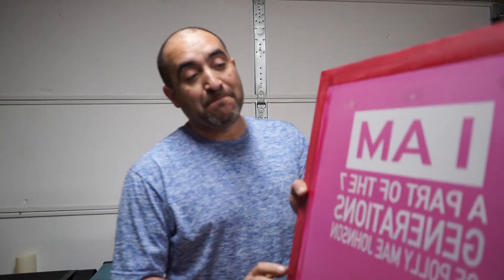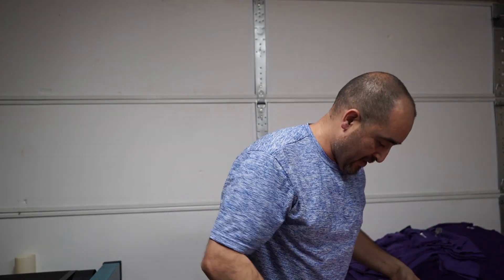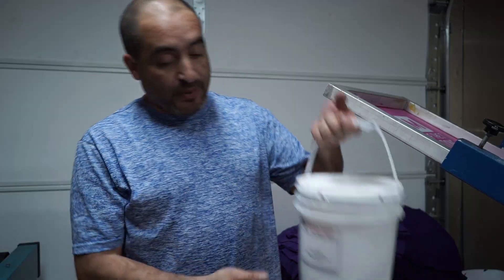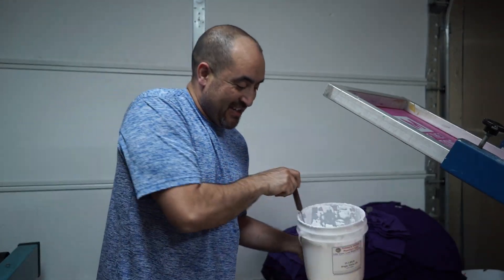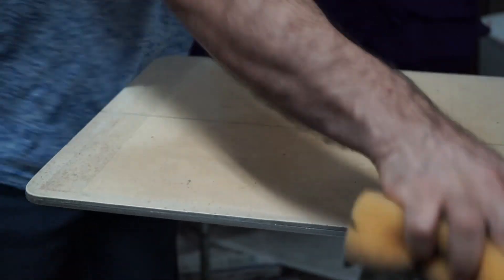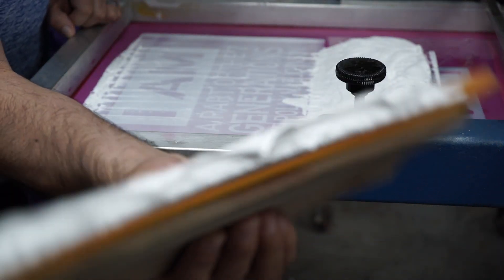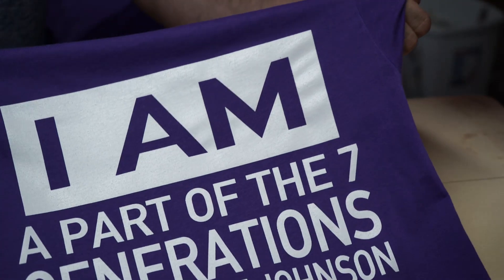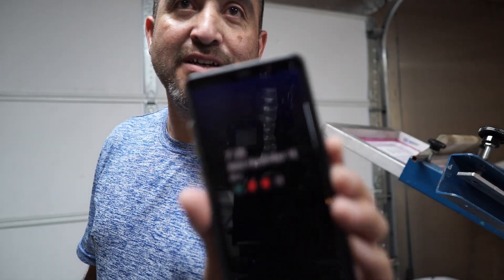SCREEN PRINTING 63 SHIRTS IN 32 MINUTES